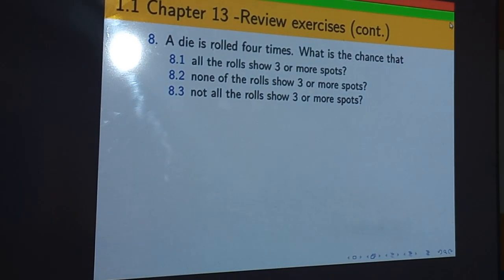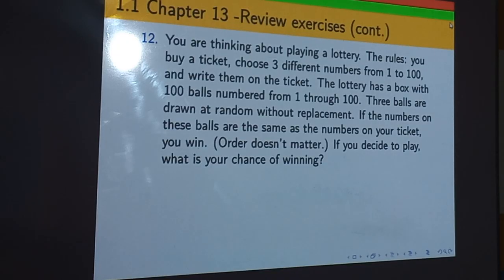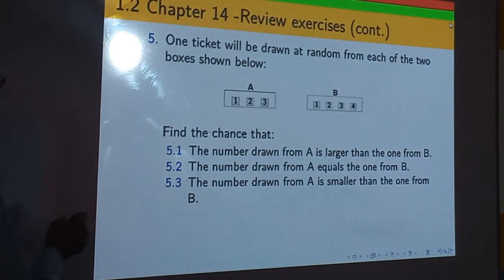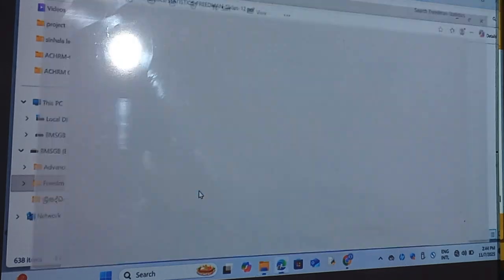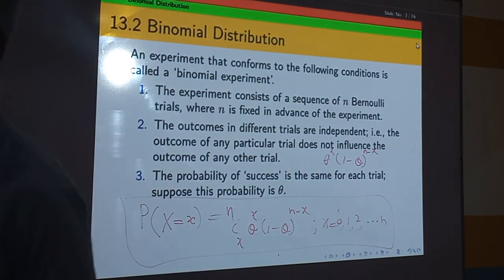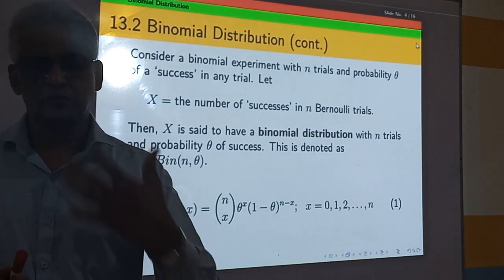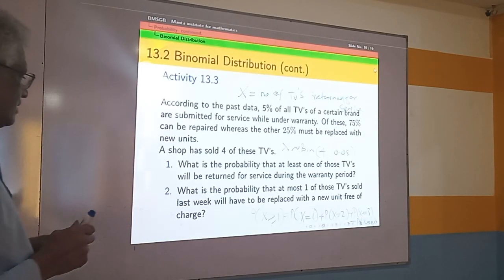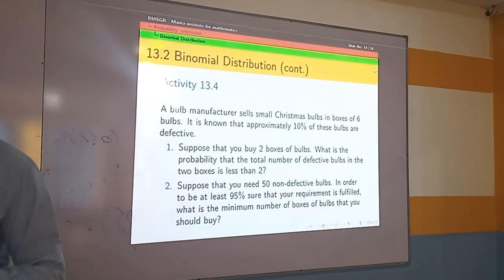Statistics I Lecture 9 part 2